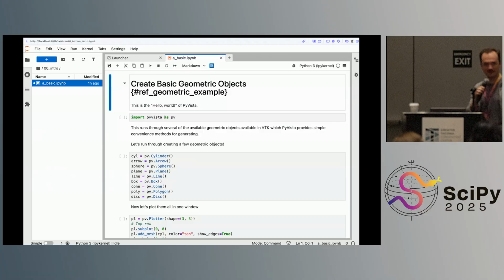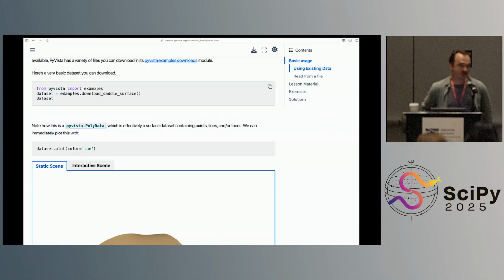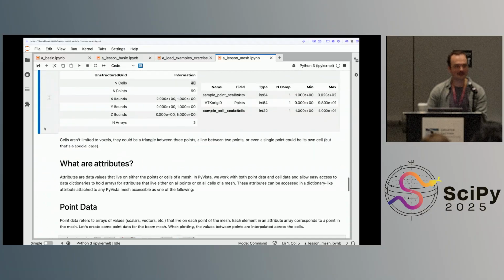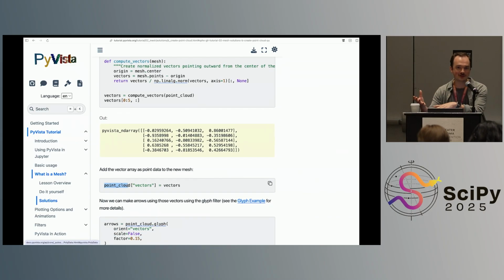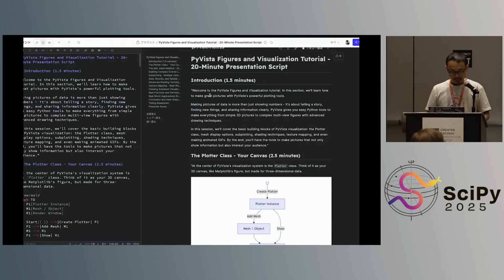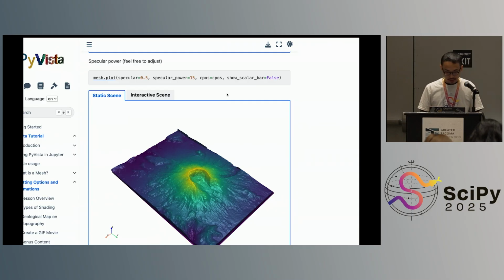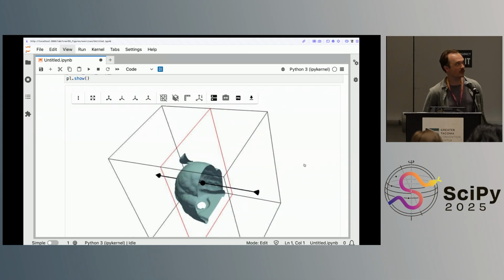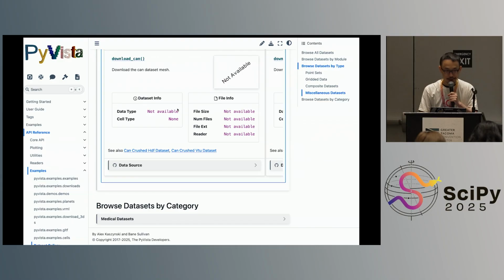Kaszynski, Koyama, & Sullivan - 3D Visualization with PyVista | SciPy 2025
PyVista is a general purpose 3D visualization library used for over 2000+ open source projects for the visualization of everything from computer aided engineering and geophysics to volcanoes and digital artwork

PyVista exposes a Pythonic API to the Visualization Toolkit (VTK) to provide tooling that is immediately usable without any prior knowledge of VTK and is being built as the 3D equivalent of Matplotlib, with plugins to Jupyter to enable visualization of 3D data using both server- and client-side rendering.